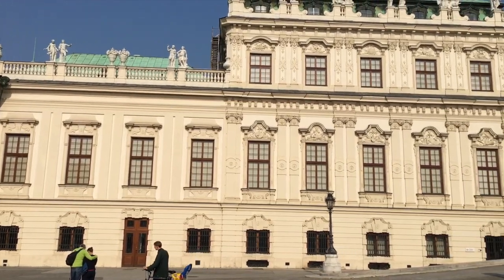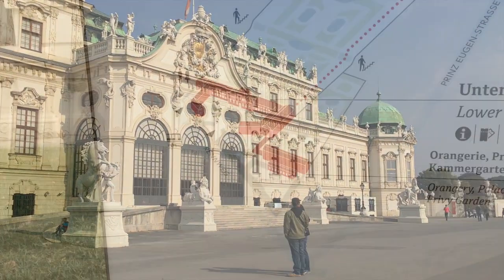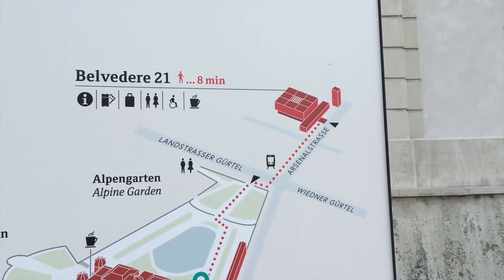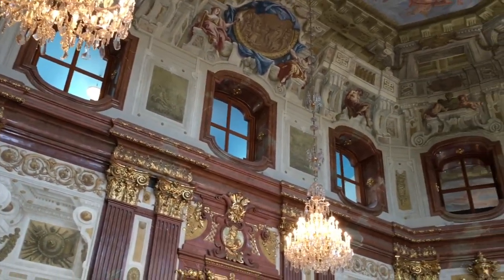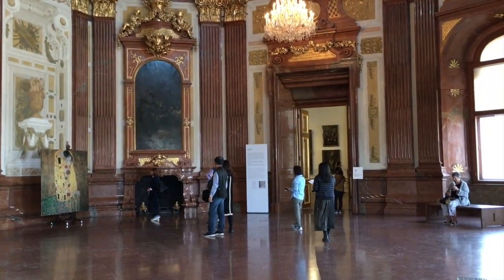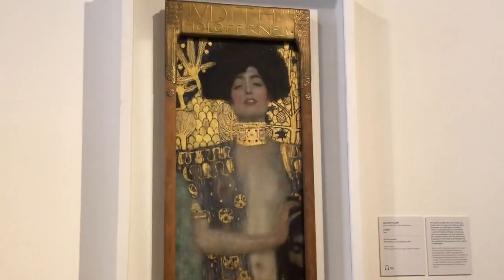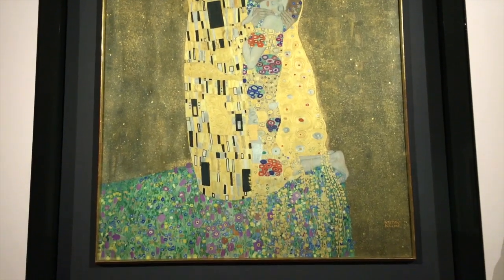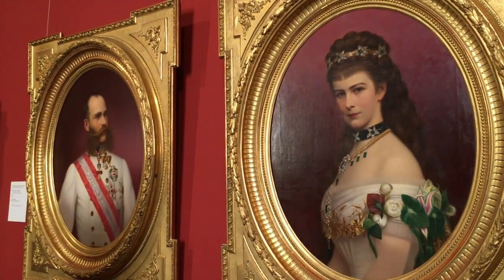Vienna's Belvedere Palace & Art Museum || Klimt's "The Kiss"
The Belvedere Palace complex in Vienna, Austria used to be a summer residence for royalty, hosting balls, galas, and exhibitions. Today, the glitz and glamour remains, but instead as a world-renowned art gallery. Famous works, such as Gustav Klimt's "The Kiss" are housed at the Belvedere.

Join Marti from 'Down the Wrabbit Hole Travel' as she and her husband explore the stunning palace grounds of the Belvedere Palace complex, then stroll through the Upper Belvedere gallery, seeing the glittering works of Klimt and many more amazing artists! If you love art, then this museum and gallery is for you!

Mailing Address:
Down the Wrabbit Hole
Lacombe, AB
T4L 1X3
Canada

When I Post:
Watch for Wednesday vlog videos, which accompany a blog post on my website.
On Sundays I post "Simply Video Sunday" posts which are stand-alone videos.

Intro Credits:
Intro Video: